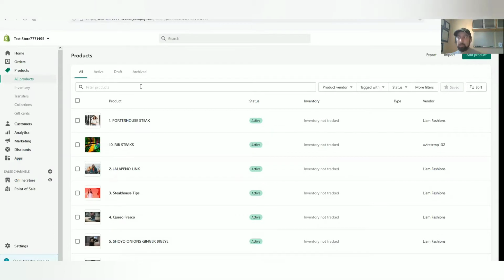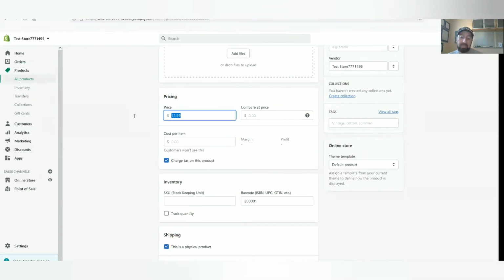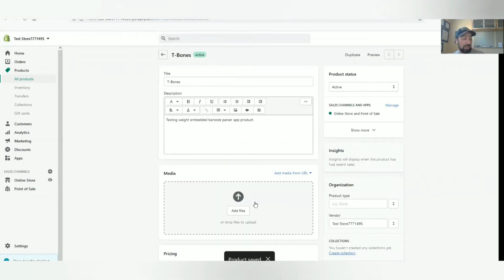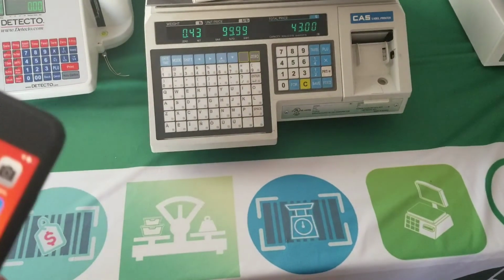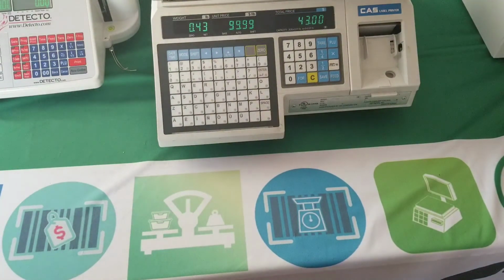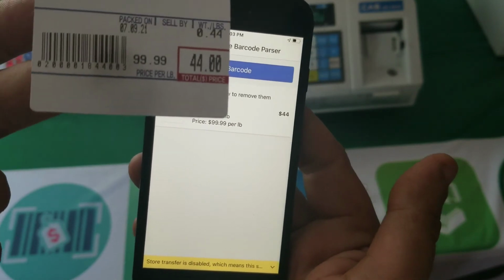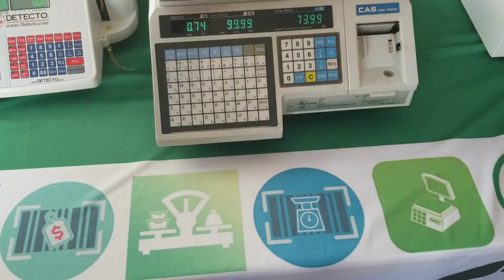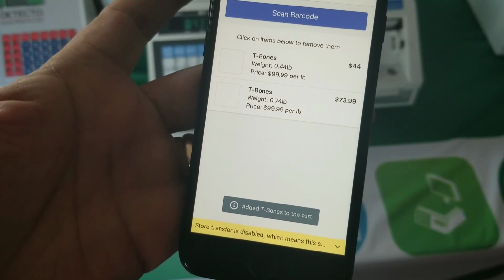How To Make Shopify POS Work with price Embedded barcodes with Variable price barcode Parser